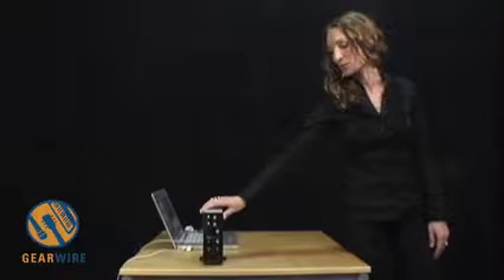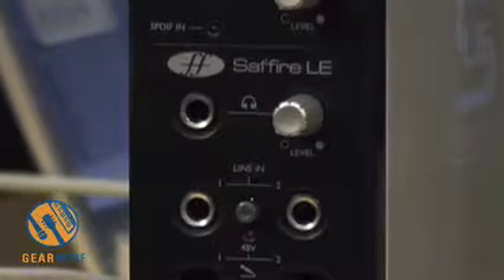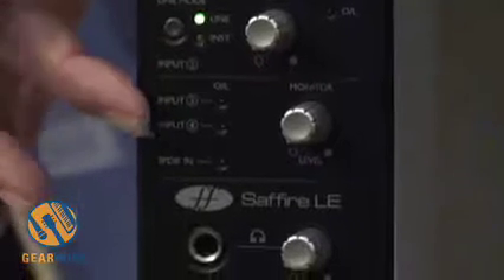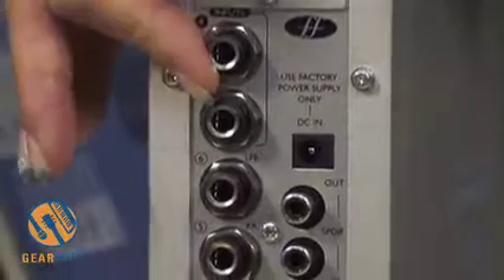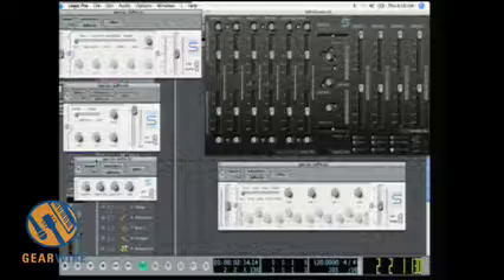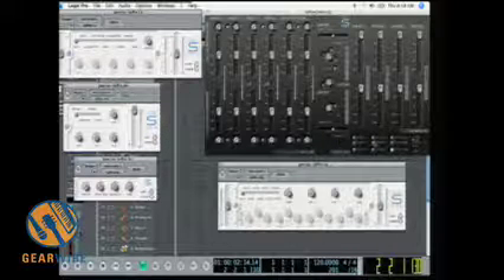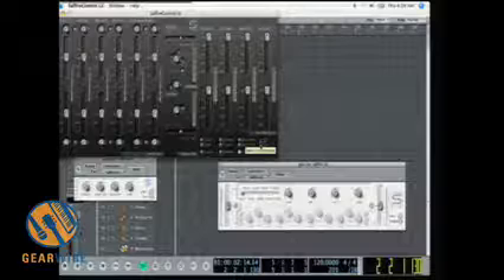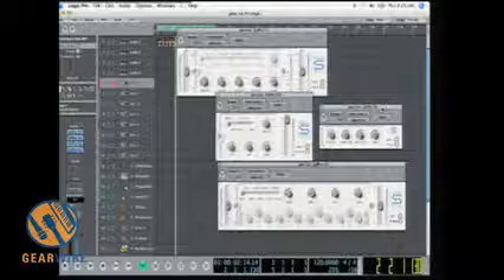Focusrite Saffire LE: In-Depth Video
Stephanie Seimovich from Focusrite gives us an in-depth pesentation on Focusrite Saffire LE. In this video she covers both the hardware and the software side of the product. Besides being more affordable than the original Saffire, the Saffire LE version allows for two additional simultaneous recording channels, for a total of six. Check out the video to learn more.